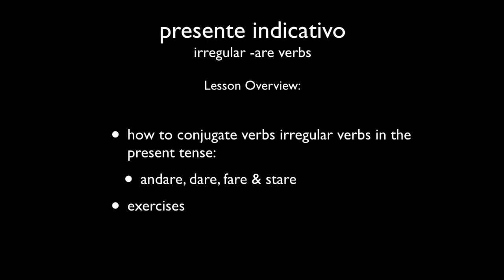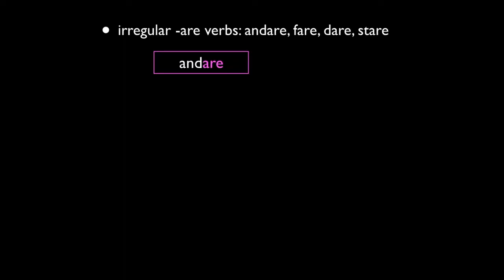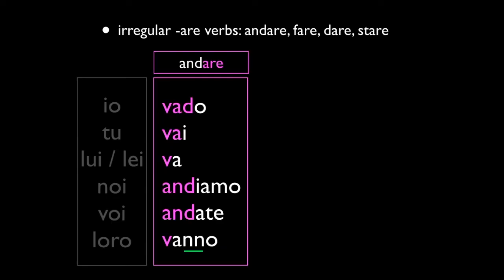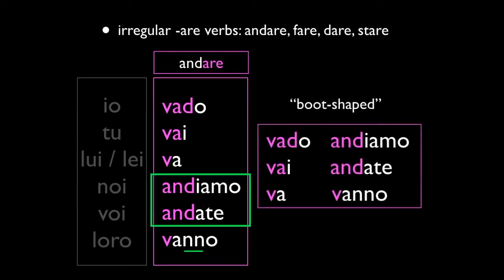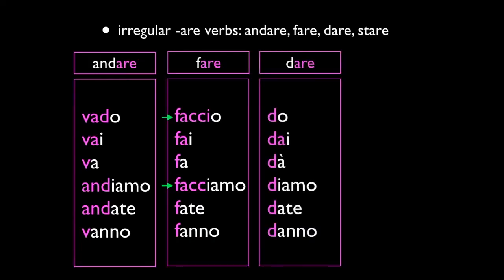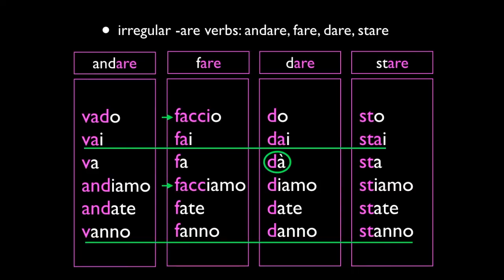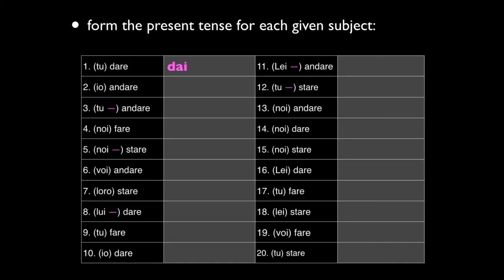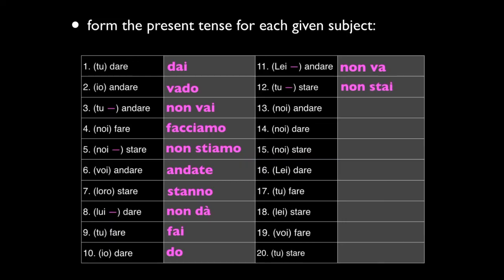Italian Present Tense 3 Irregular verbs -ARE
Learn how to conjugate Italian Irregular verbs ending in -ARE: andare, dare, fare, and stare.